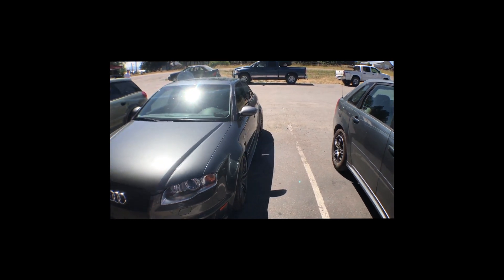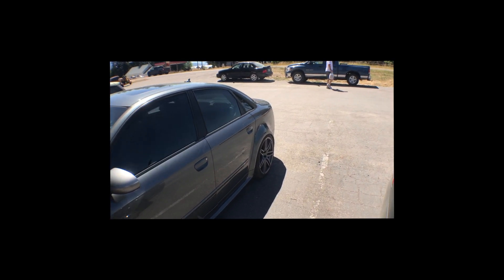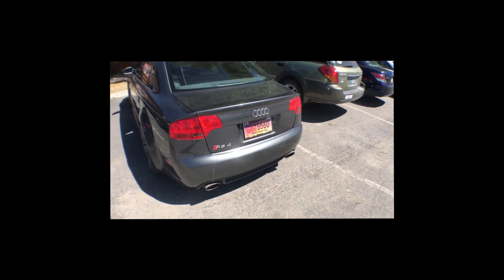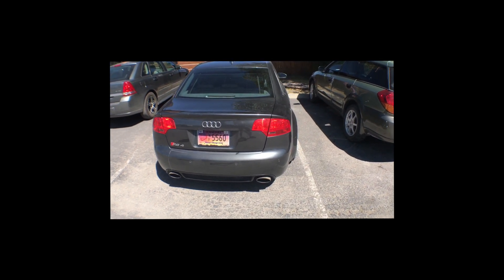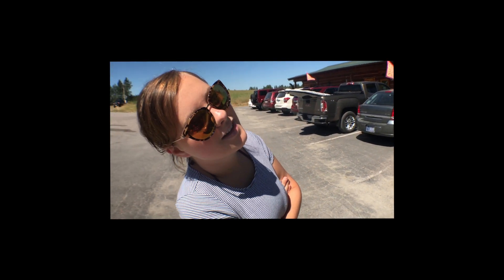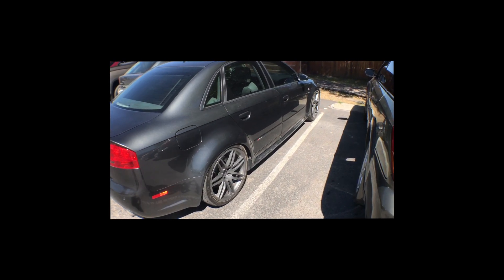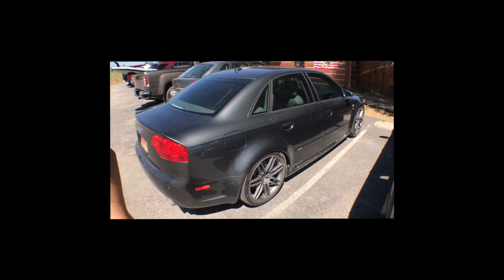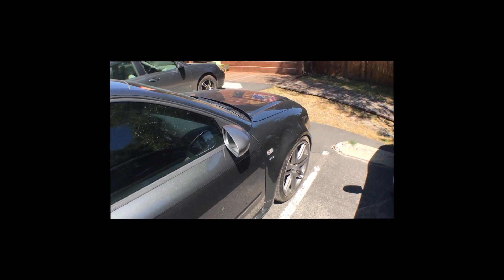AUDI RS4 WRECKED!!! | VLOG #6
We were so excited about getting our car to Montana, and within a couple days it gets hit!

Thanks for all of the support. We love people and are excited to be where we are so far. We could not do this without you, thank you.